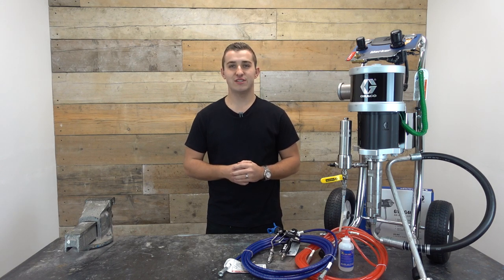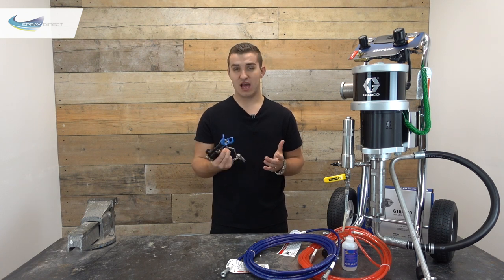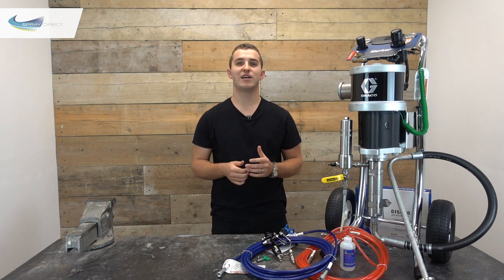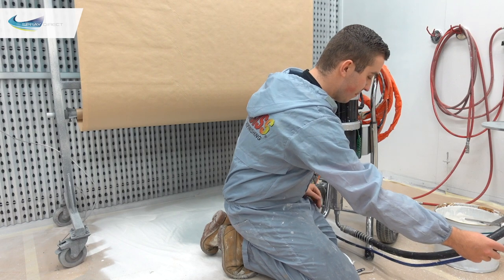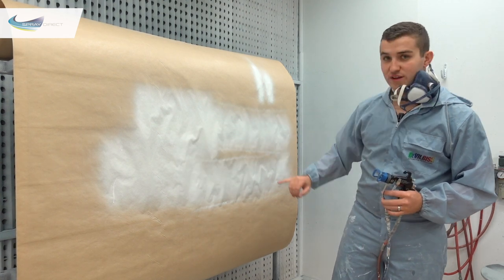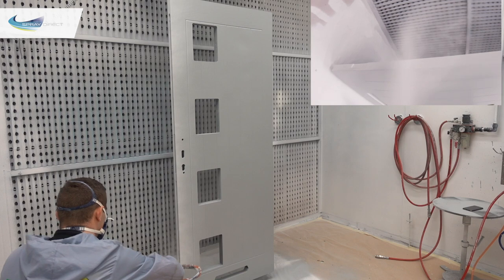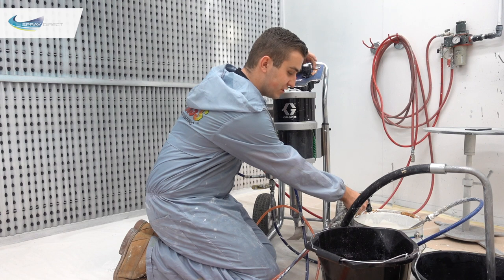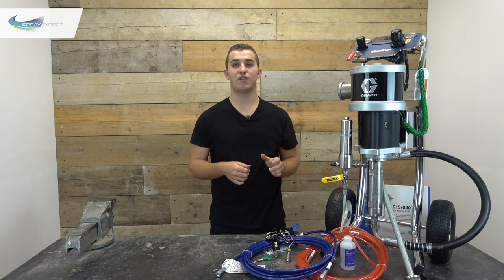Graco Air Assisted Airless Merkur Demo - Theory, Setup & Spraying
Hi Everyone,

Please comment any questions you have and let us know what other videos you would like to see.